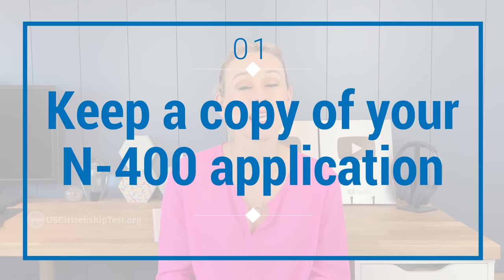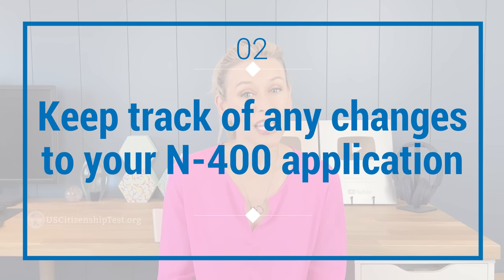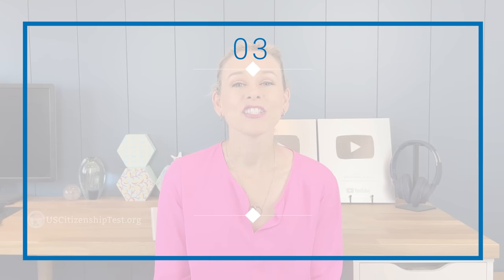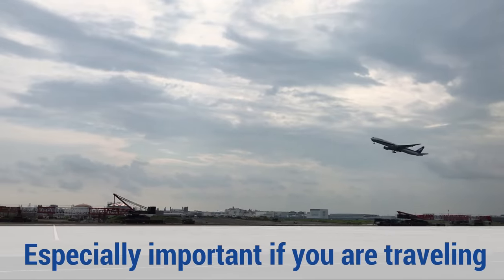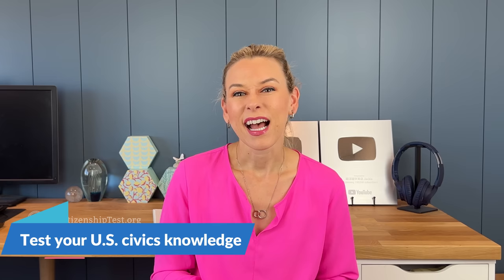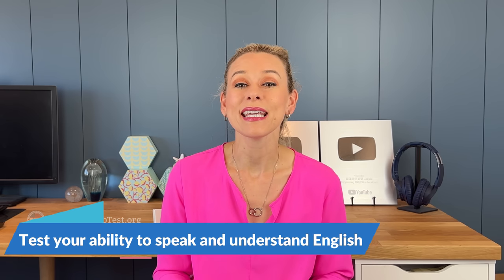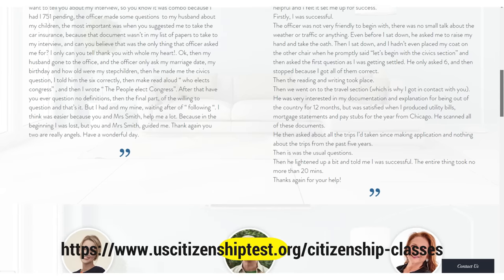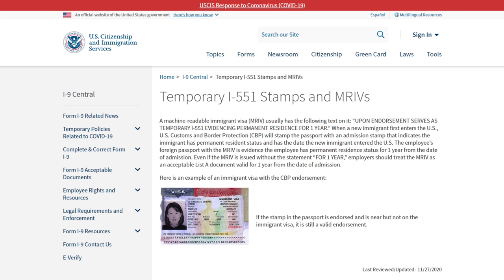5 THINGS YOU MUST DO after submitting your N-400 application US Citizenship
Filling out the application is the first big step in starting your naturalization interview. However, there is still some work you need to do after you’ve submitted your N-400 application. Today, I’ll go over 5 things you should do after you’ve submitted your application.

📘 *SCHEDULE YOUR OWN MOCK INTERVIEW*

Like our content and want to show your appreciation?
Or do you want to get even more tips and BONUS features such as actual applicants' experience or a regular basis?
By paying a small monthly fee, you will get bonus features like early access to videos, actual applicant experience, discounted mechanize, and more.

👉*RESOURCES*
Physical presence and continuous residence requirements:

⏰ *TIME STAMPS*
0:00 Introduction
00:32 Keep a copy of your N-400 application
01:47 Keep track of any changes
02:59 Check your USCIS online account
05:00 Study!
08:26 Renew your green card
👉*OTHER STUDY MATERIALS*
N-400 Vocabulary Definitions PDF:

👉*MERCHANDISE*
We would love to hear from your success story!

Our Channel offers the latest and most up to date materials and practice tests to help you pass the US Naturalization (Citizenship) Test.
Our goal is to create a community to support and help each other out through this process.
You can live that American dream also and we are here to help!